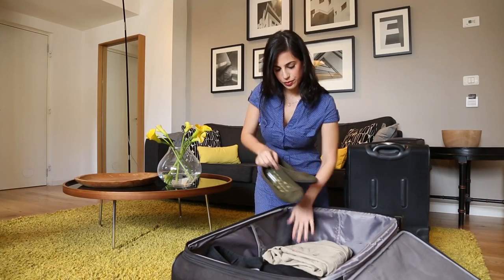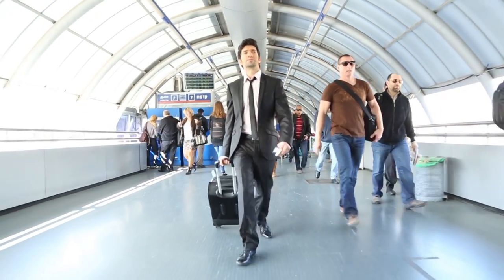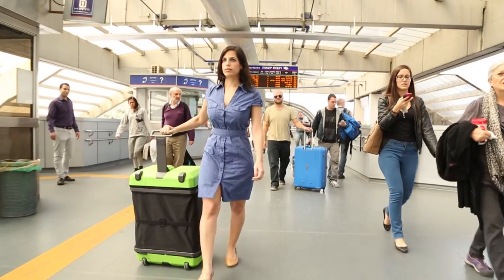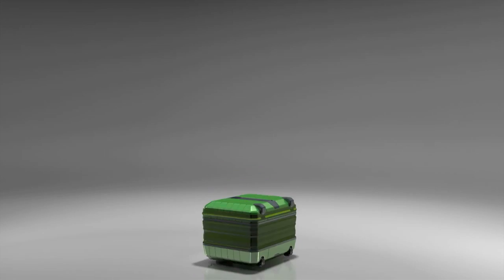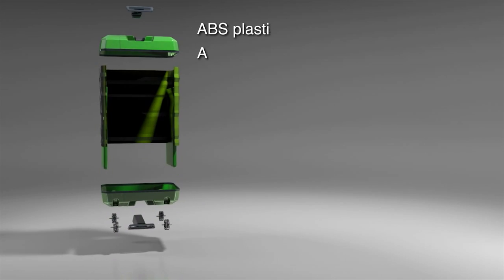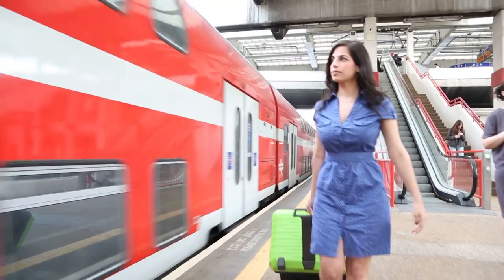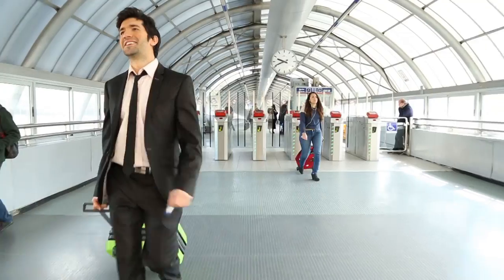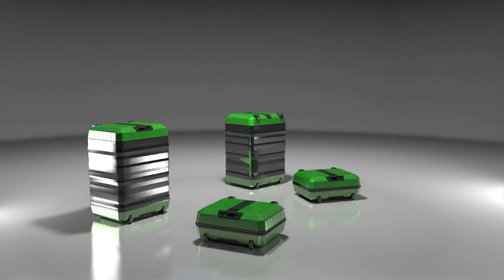Fugu luggage (brief)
Fugu Luggage: An incredible suitcase we invented to fulfill all of your travel needs!